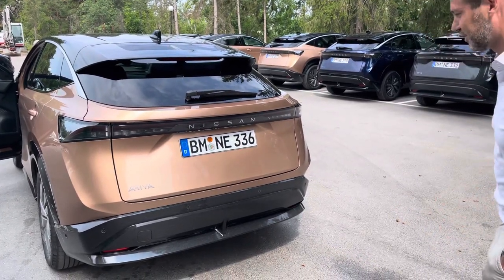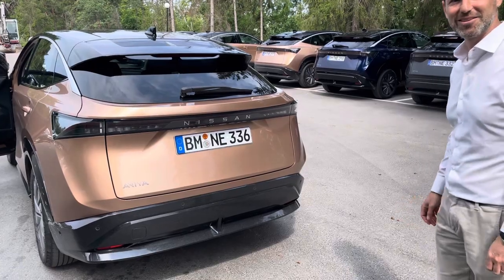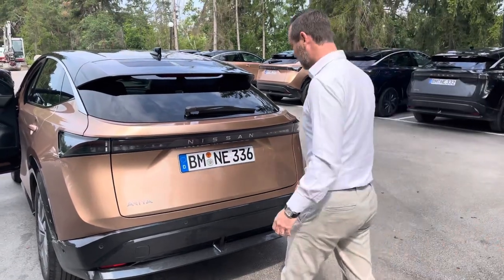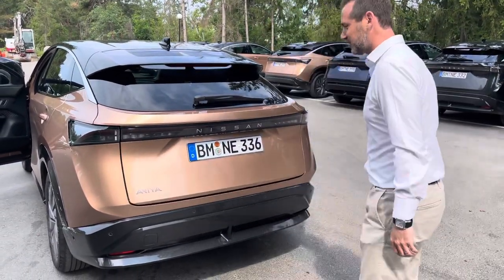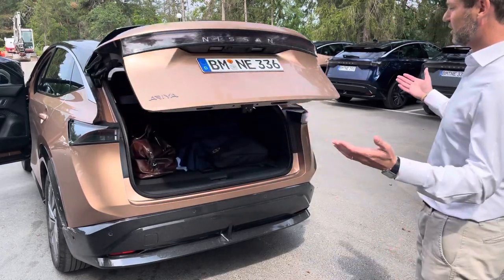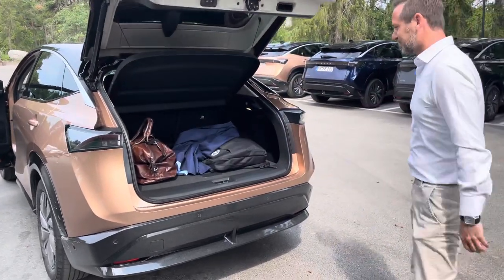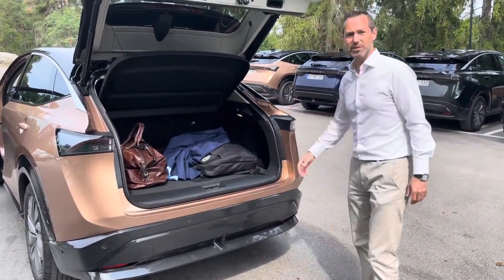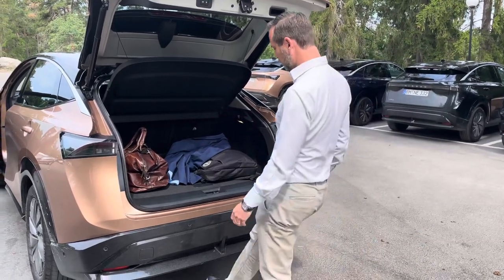Nissan Ariya EV: Look Mum no hands!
Ariya product manager Frédéric Delmotte demonstrates opening the boot of Nissan's latest crossover EV using just his foot. Very useful if you are carrying heavy bags or boxes to your boot.